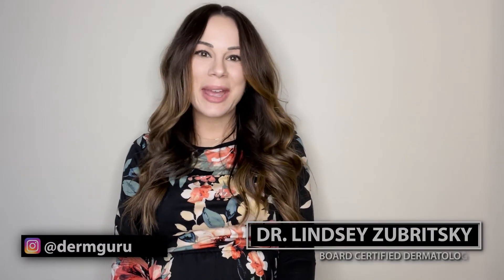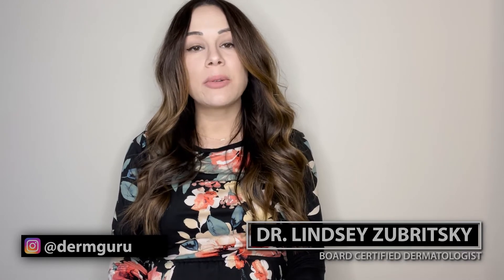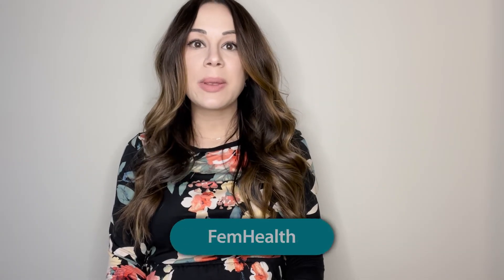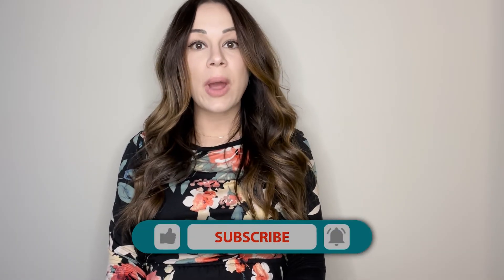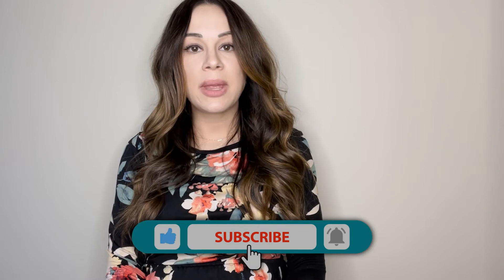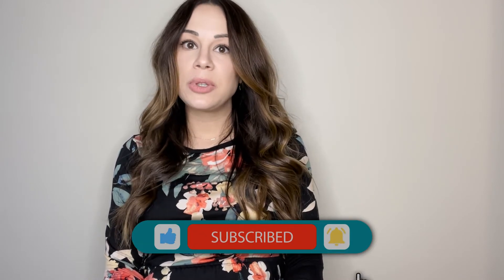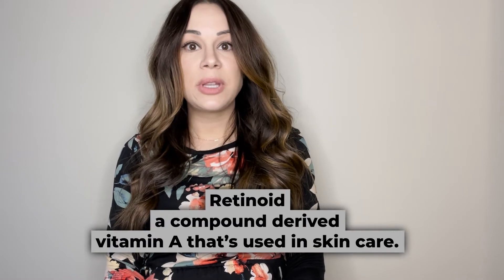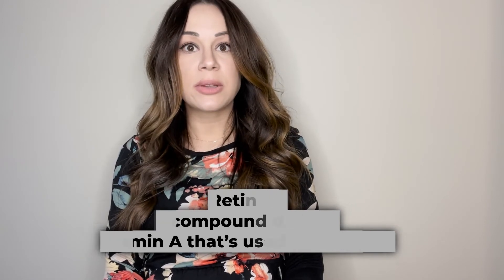A Dermatologist’s Guide to using topical Retinoids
Topical Retinoids are an essential part of dermatology and are oftentimes used for acne or for an anti-aging regimen. With a growing skincare market and more retinoid options available for consumers, it is important to seek counsel from a dermatologist. Dr. Lindsey Zubritsky is a board-certified dermatologist who explains the importance of following a regiment with topical retinoids and some suggestions on how to incorporate retinoids into your skincare routine!